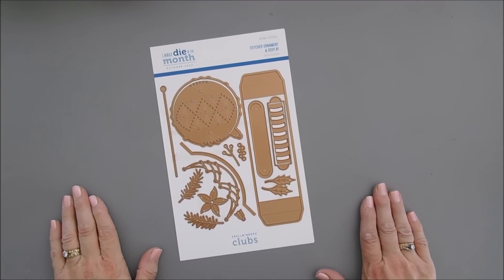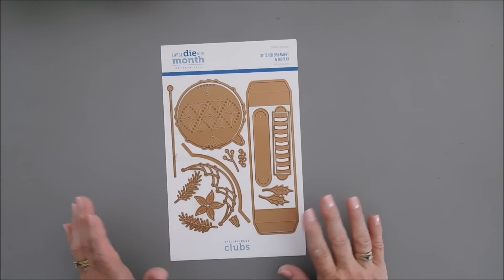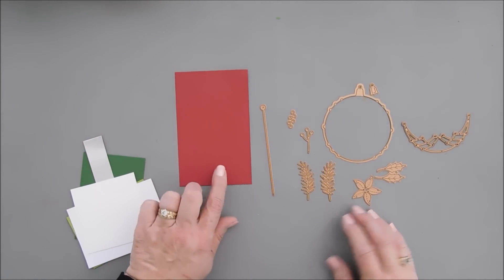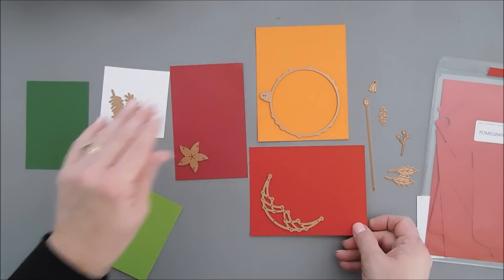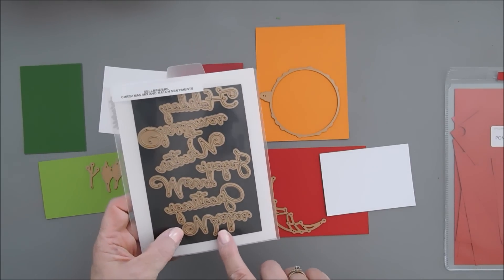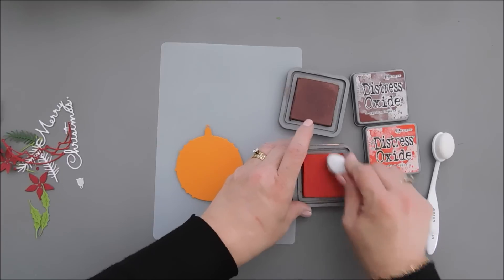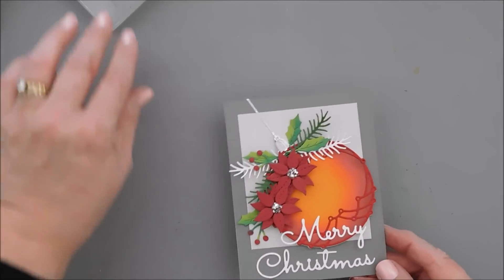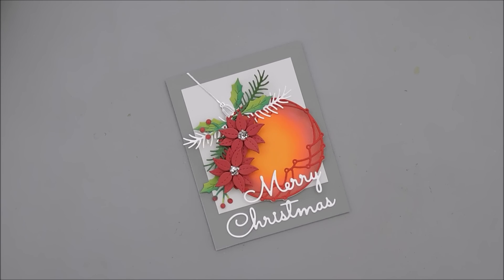Spellbinders | Large Die of the Month Club | October 2022 | Stitched Ornament & Display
A Christmas card with the Spellbinders Large Die of the Month Club Kit for October 2022 - Stitched Ornament & Display.  Hello crafty friends, thanks for joining me for another DIY card making tutorial. Grab your coffee friends and let’s get to crafting!  Have a wonderful day!  Hugs, Tina

• COLOR ESSENTIAL CARDSTOCK ALL 8.5" x 11" - ALL
[ Pomegranate, Crimson, Lunar Gray, Silver Fox, Fern, Rainforest, Persimmon, ]

• Distress Oxide Inks ALL - (Peacock Feathers, Forest Moss, Brushed Corduroy)

• Glitter Standard Cutting Plates for Platinum & Platinum 6 Machines